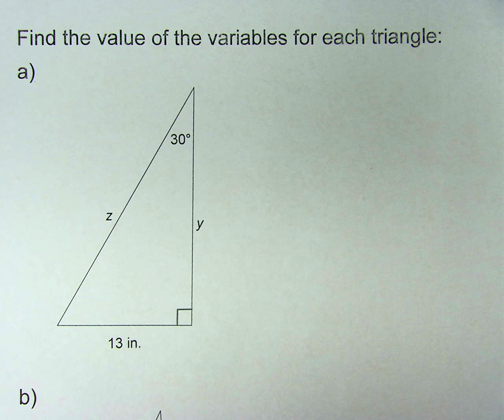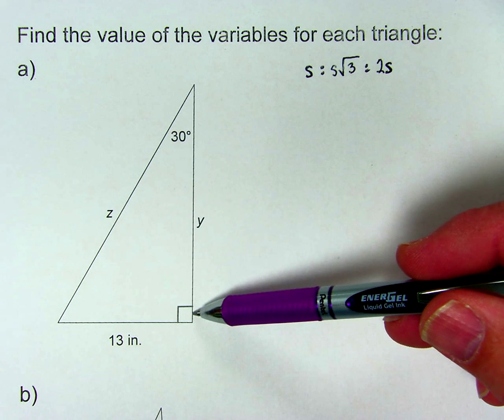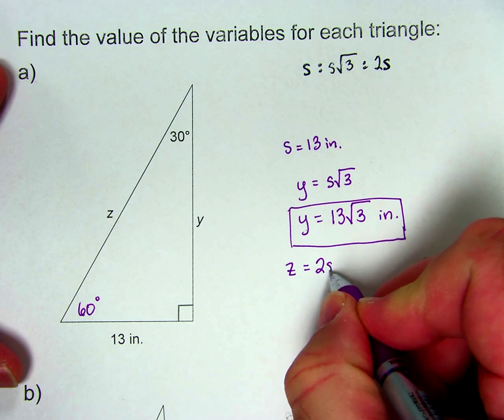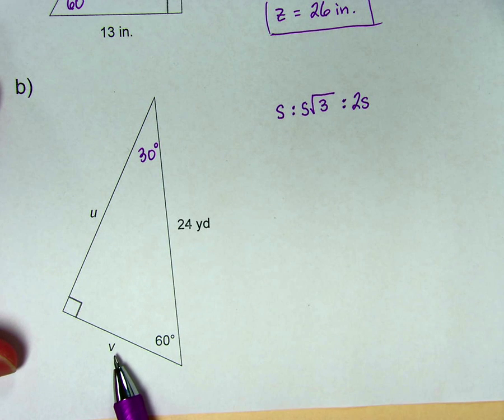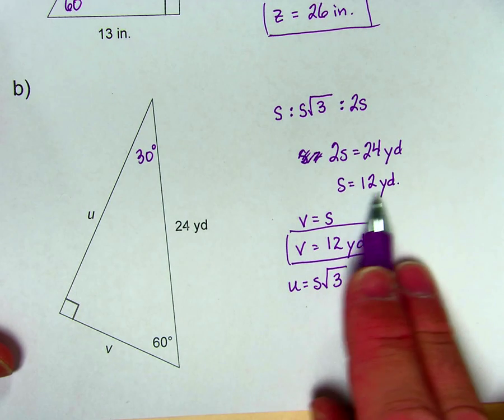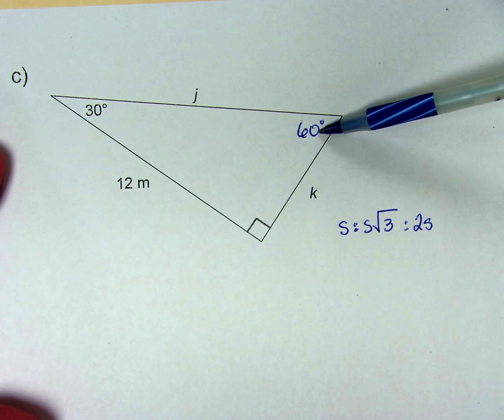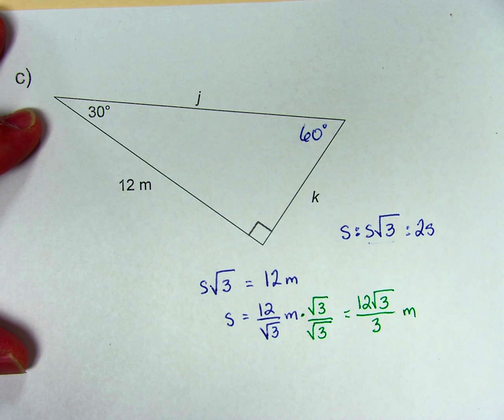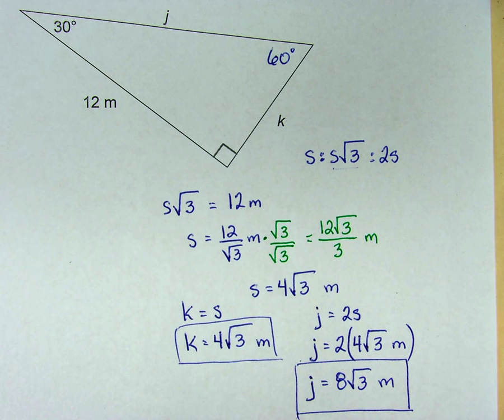Video Lesson 30 60 90